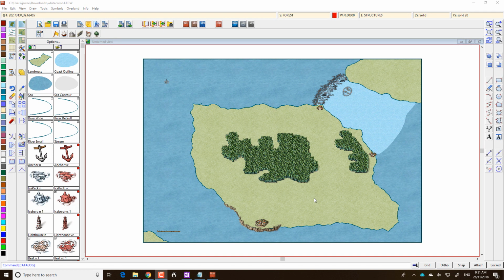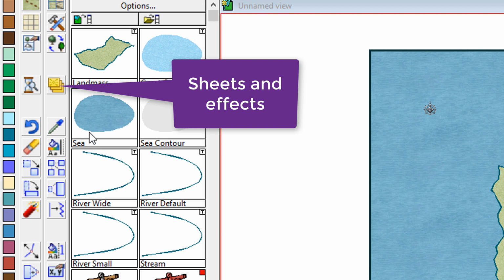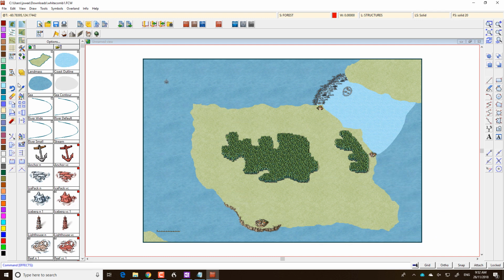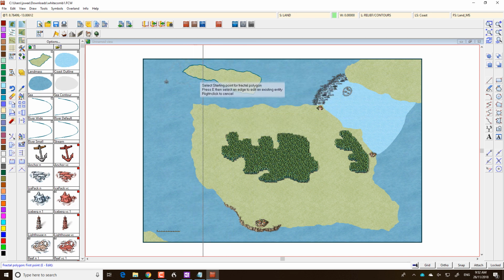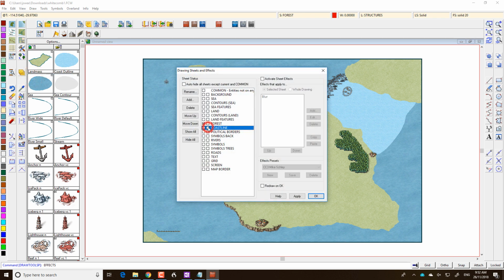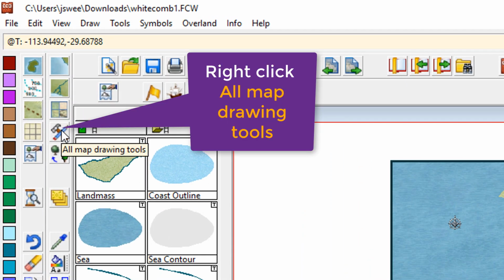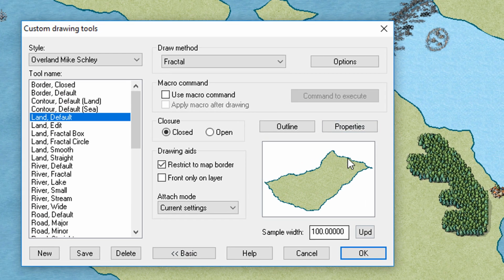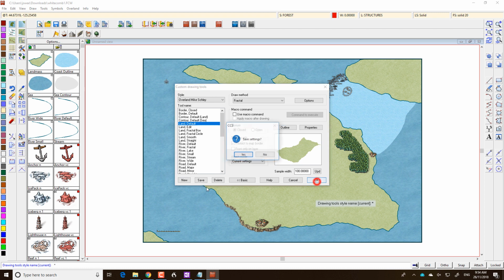CC3+ Q&A Jeff's Overland Outline Challenge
Jeff asked how to remove (or hide) the blue-purple outline drawn on landmasses with the default CC3+ overland Land mapping tool.

The secret is that the Default Land tool actually draws TWO objects onto your map. The first is the green landmass itself, and the second is a thin coastal line. The landmass object sits on the LAND sheet, while the coastline sits on the COAST sheet.
You can simply HIDE the COAST sheet via the Sheets & Effect tool... or better still, modify your CC3+ mapping tools draw landmass without coastlines.